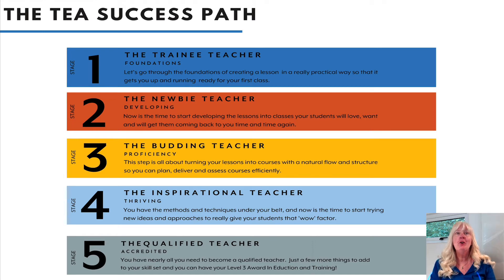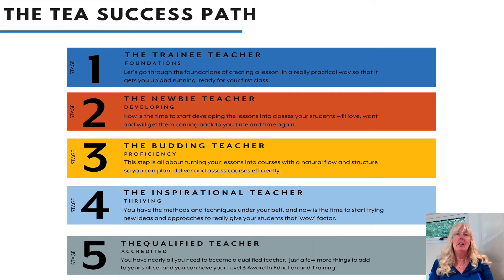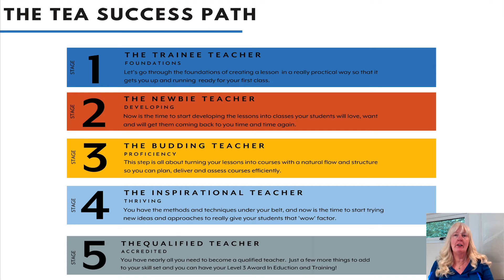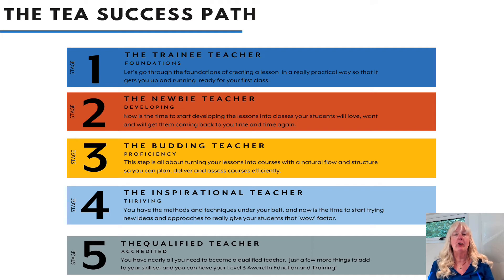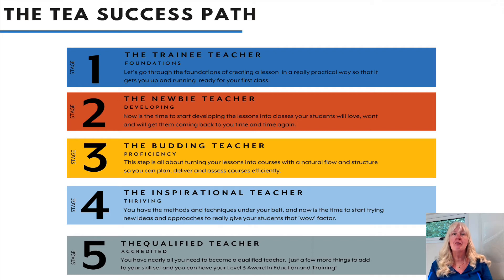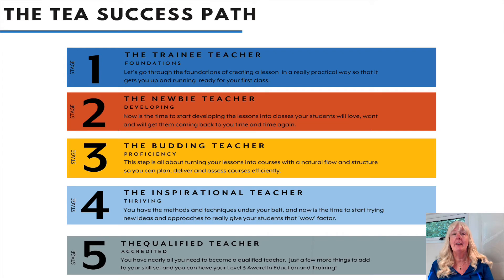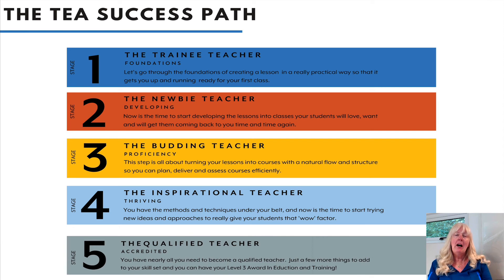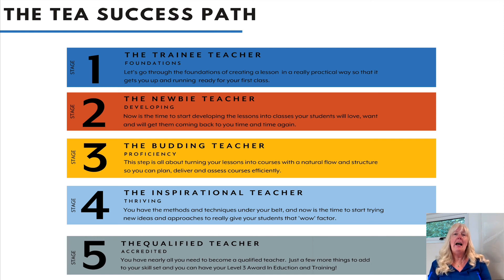What are the Tea Success Paths?